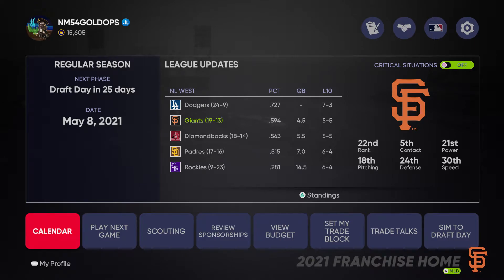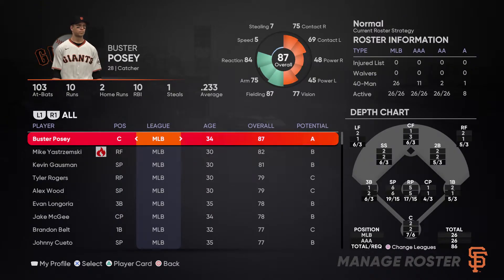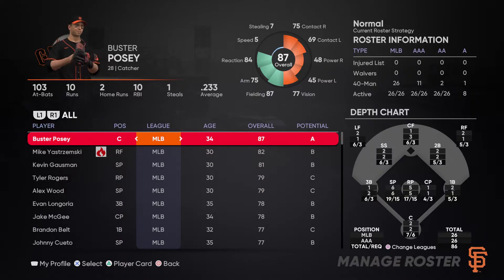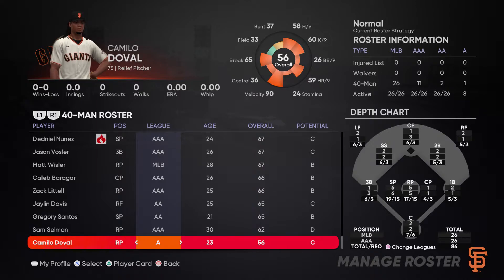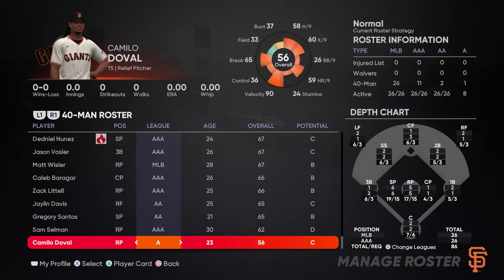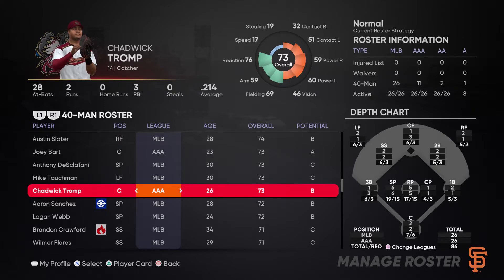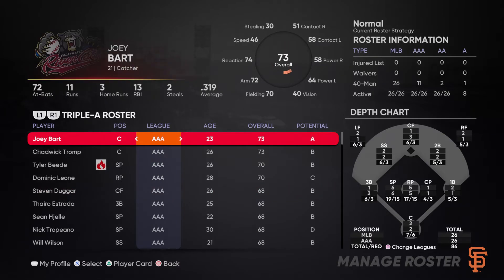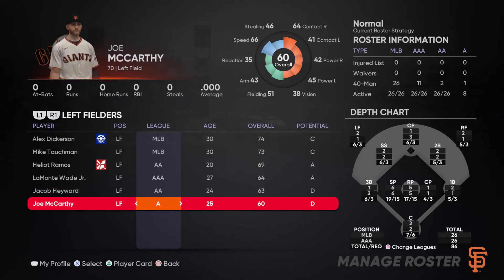How To Balance And Optimize Your Roster In MLB The Show Franchise Mode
We detail the tools available to help you balance and optimize your roster, as well as my tips for utilizing those tools.